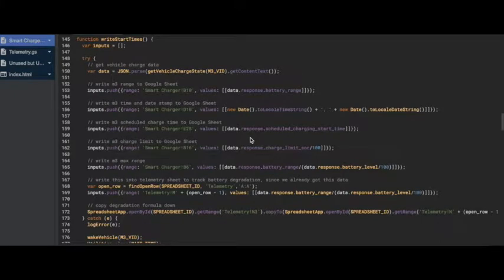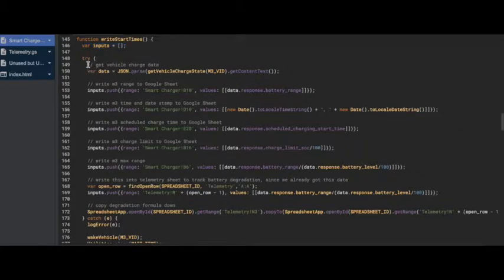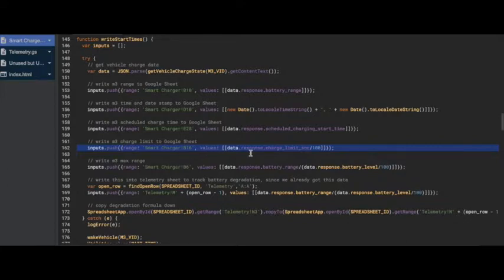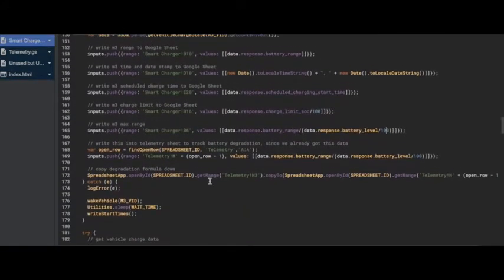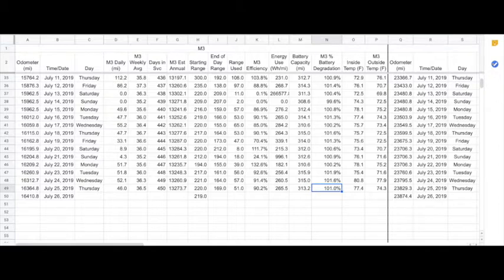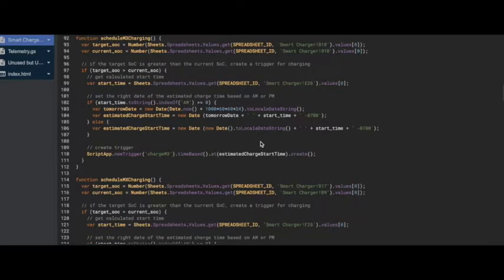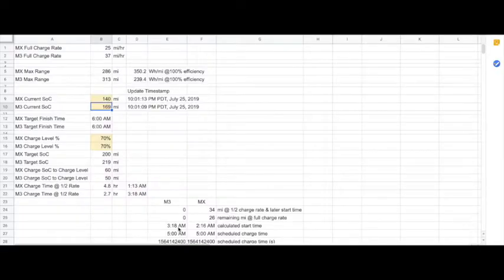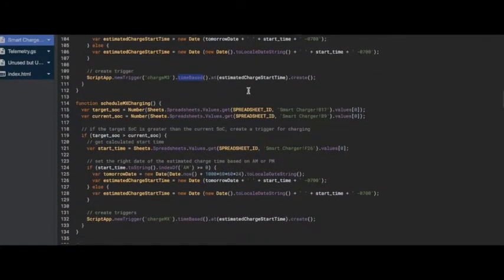How to use the Tesla API - Part 5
You can do some cool things with the Tesla API’s, Google Apps Script, and Google Sheets.  For example, send a notification if you forgot to plug in the car to charge or track mileage or other vehicle data.  This is part 5 of 7 breaking down what I used to do it and how I did it.

Writing Battery and Charging Data to Google Sheet:  0:00
Scheduling Charge Time:  10:57